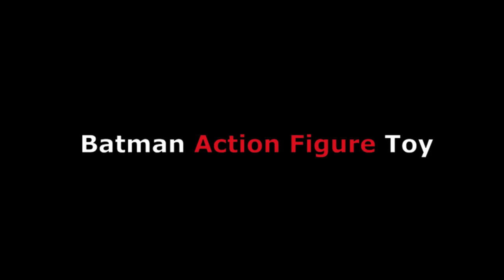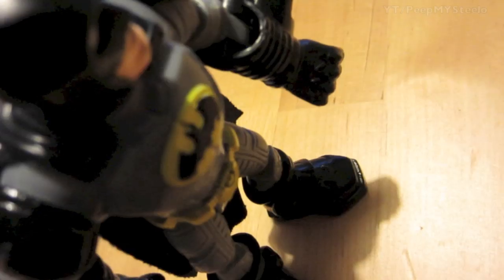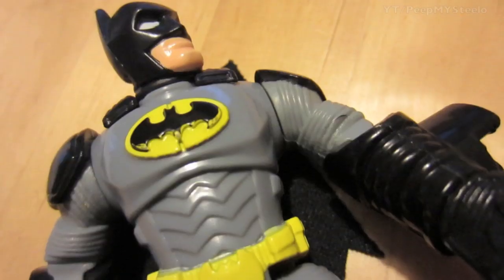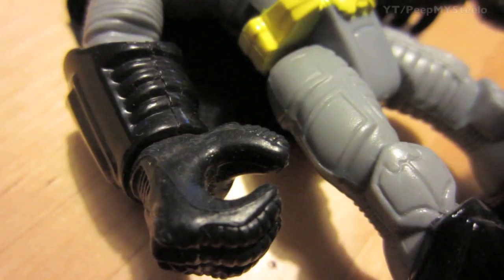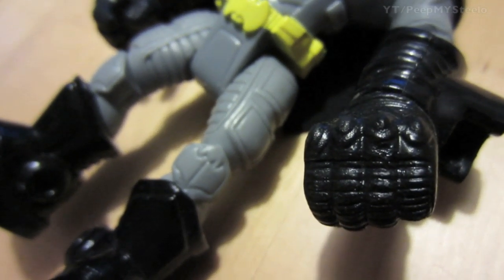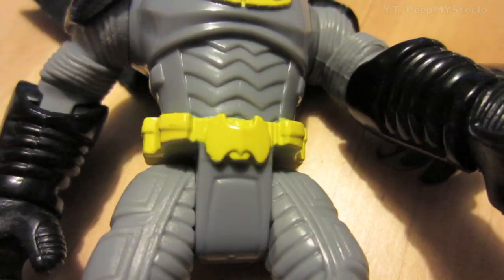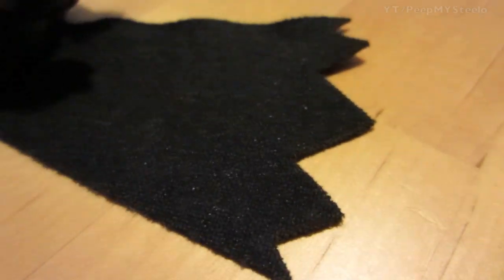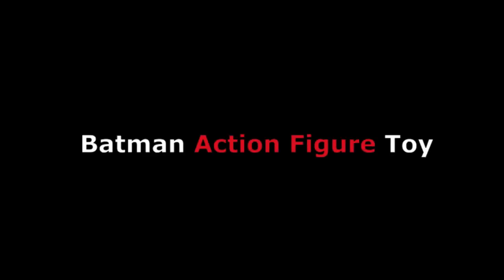Batman Toys Action Figures For Kids w/ Cotton Cape & Utility Belt Details on Toy Doll Costume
Batman toys like the one featured here have always been popular since the comic books and the first tv series.  The cartoons and new DC movies have made the toys even more popular with kids and even adult fans and collectors - Quick Link to a DC Collectibles DC Comics Designer Action Figures Series 1 Batman Action Figure similar to the one in the video).

This Batman action figure has the classic color suit and yellow and black emblem as well as utility belt.  Also, it comes with a nice cloth cape as can be seen here.  When it comes to these Batman toys, there are many dolls and plastic toy characters to choose from for sale for kids, so parents have many options.